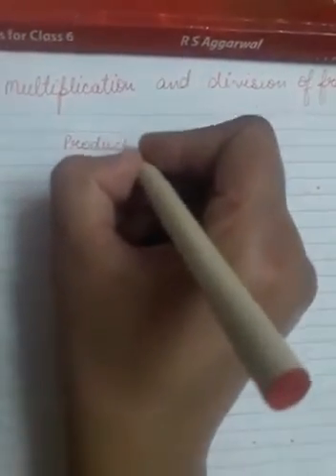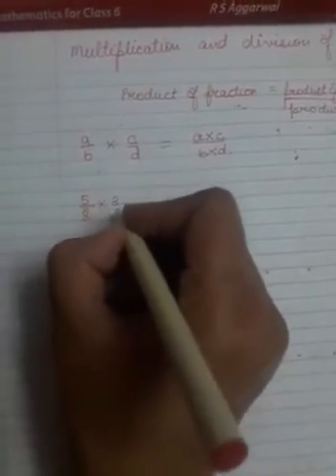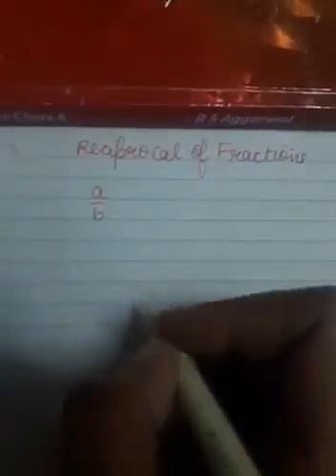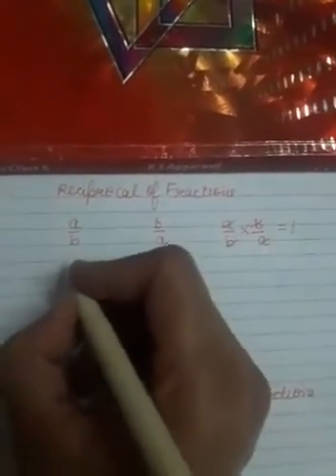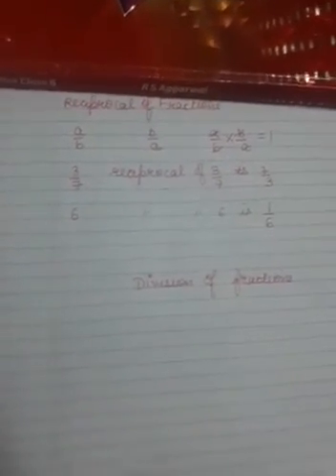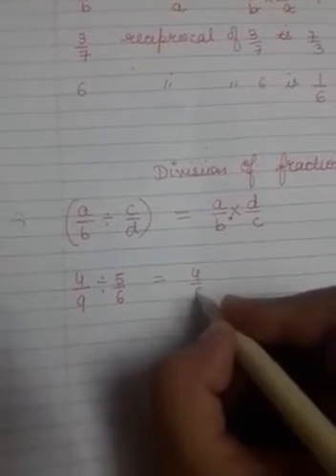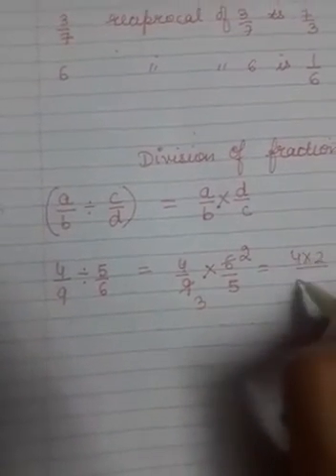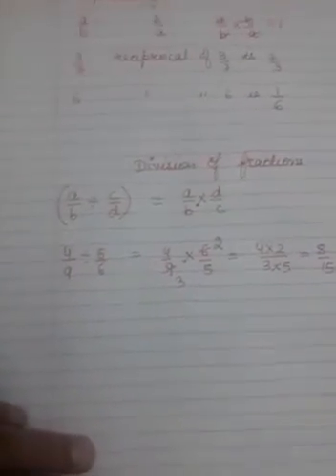Multiplication & division of fractions